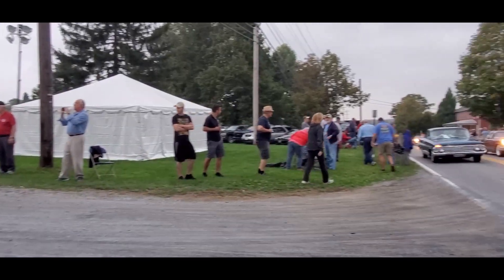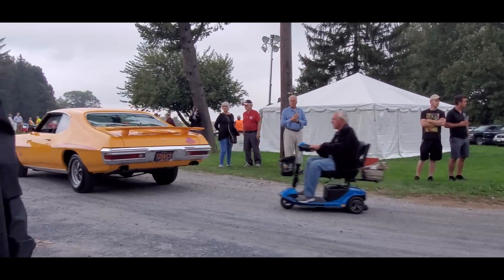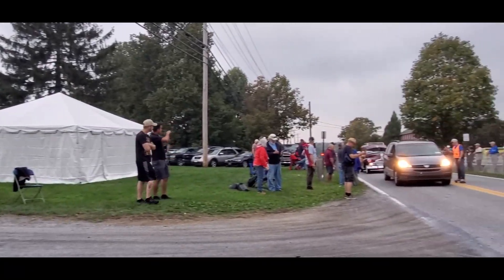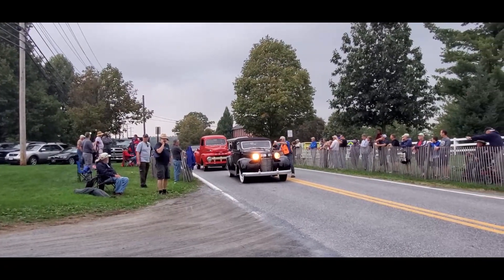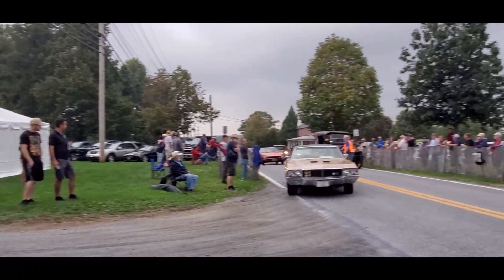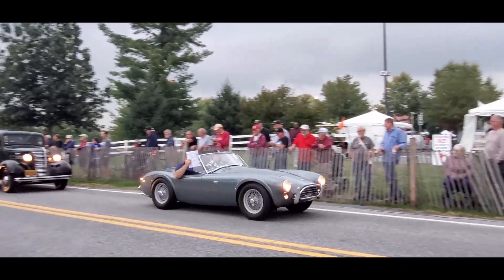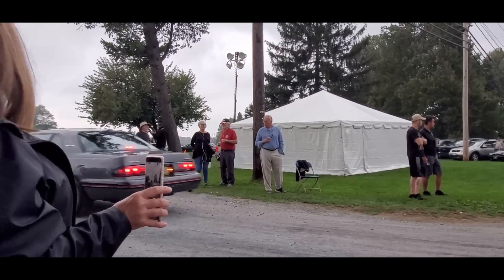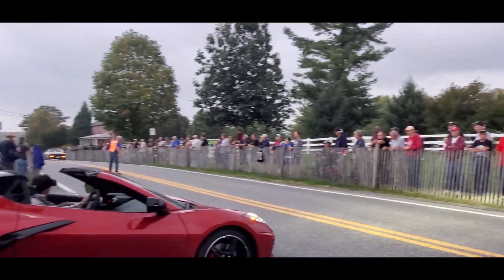2021 AACA Hershey Car Show Driving Onto the Field Video 2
How can you describe the wide range of the Hershey Car Show? You will just have to watch this vide/ From Checker and Cobra to Pierce Arrow and Imperial convertibles. For more photos, videos and your regional calendar of events,